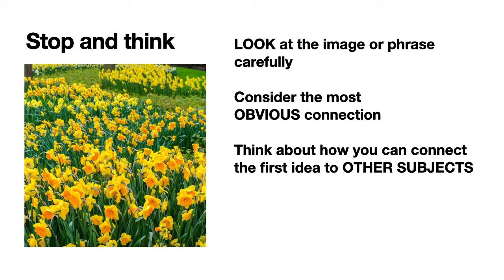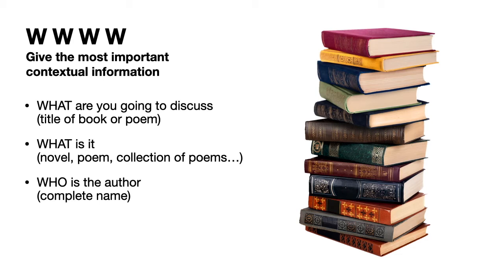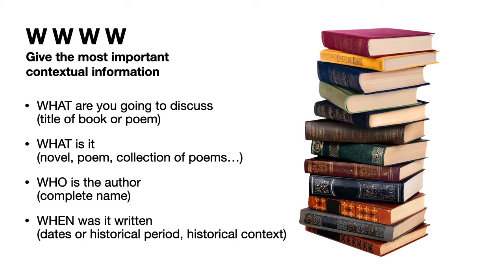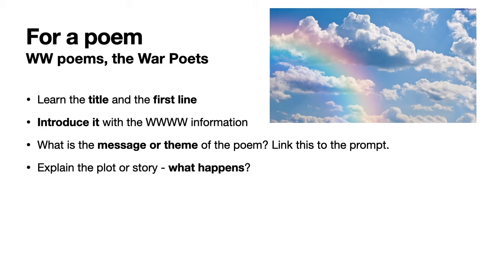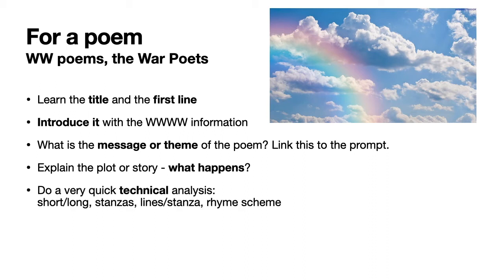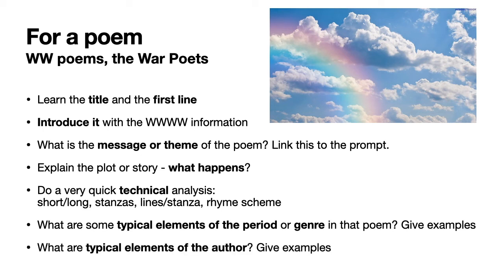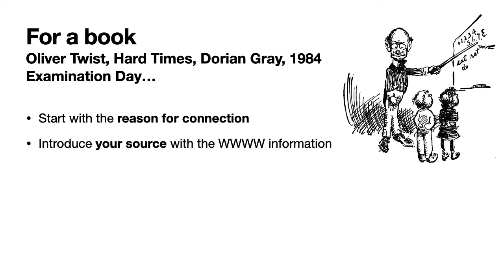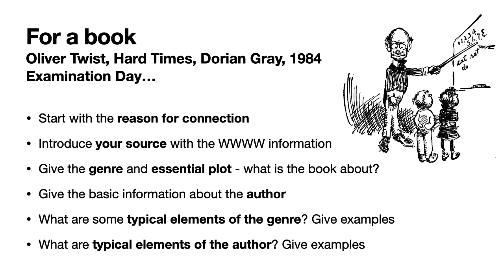Presenting a literary source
In preparation for the Italian state exam, here is a brief video for my graduating class about how to present a poem, novel or author